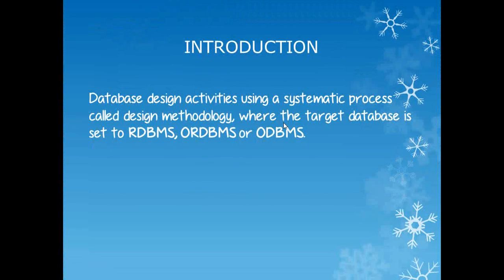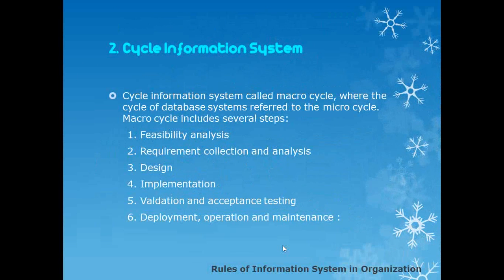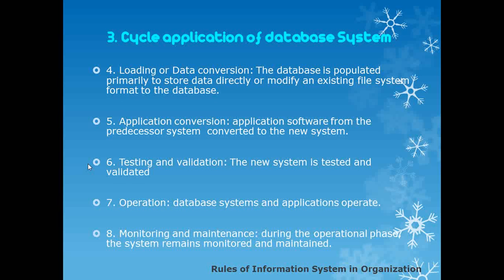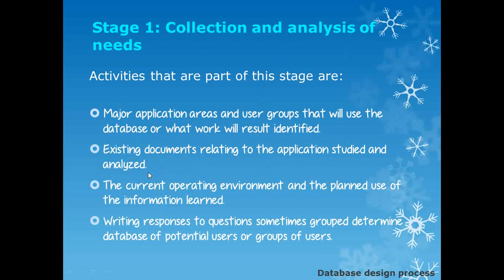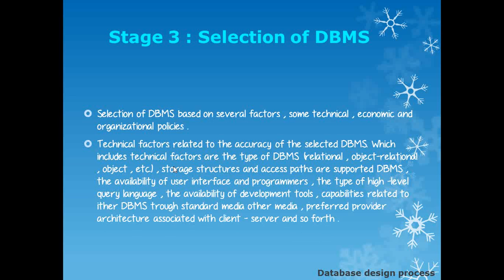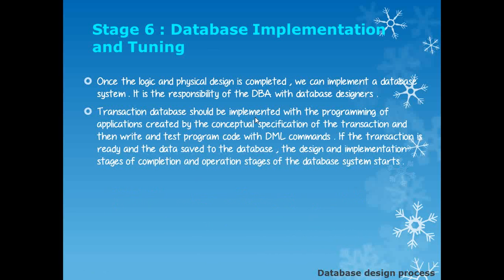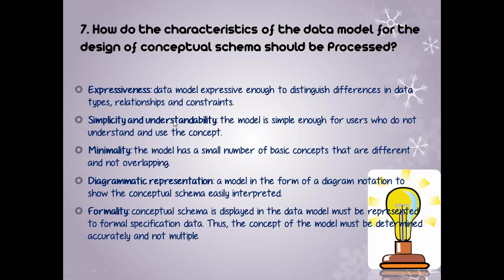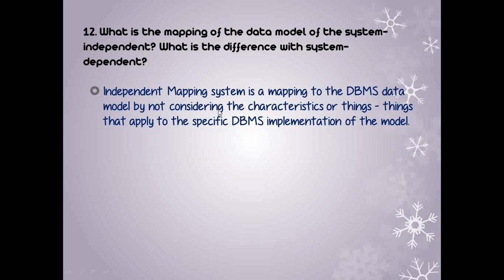(Theory 2) Database Design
This is my second teory video of my weekly database tasks (oracle).
One of the purpose of the database design is Meet the needs of users and the information content of a particular application.
What next ?? Enjoy my ppt :))